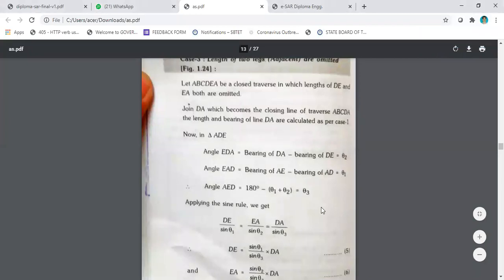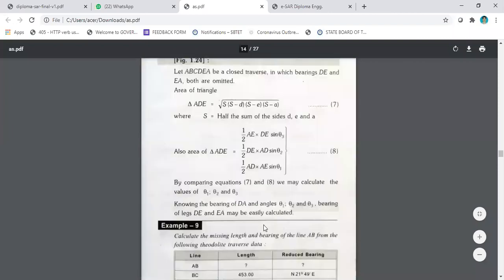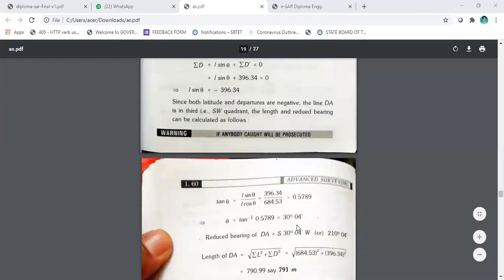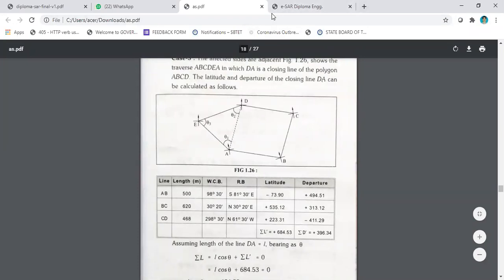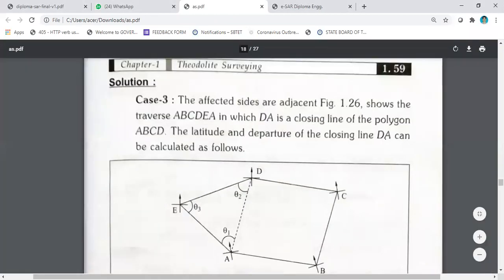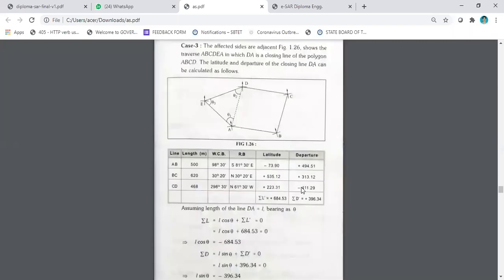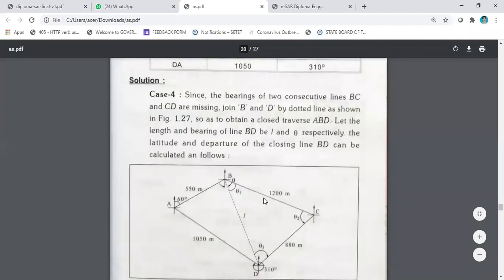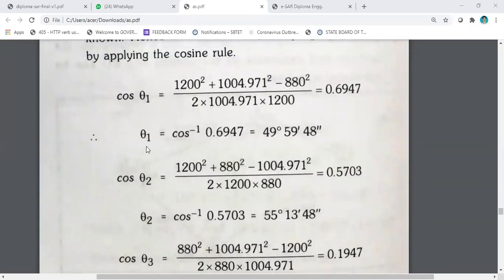Theodolite Omitted measurements Part 2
Theodolite surveying  Omitted measurements  online class recorded Part 2